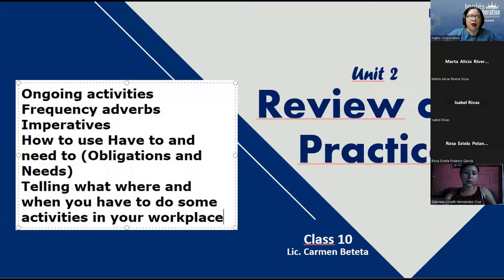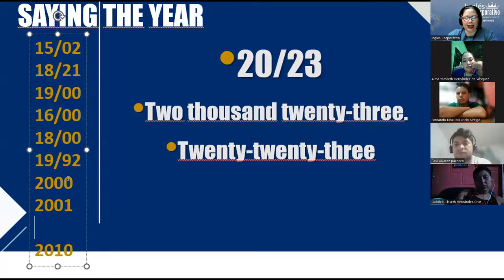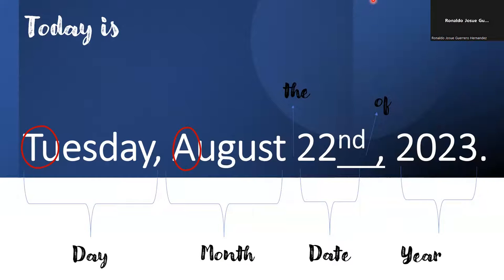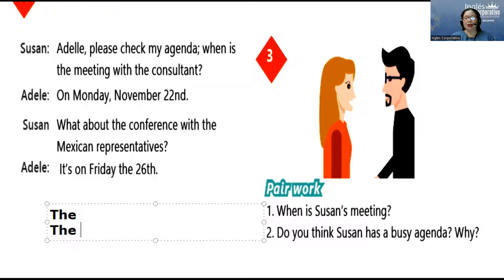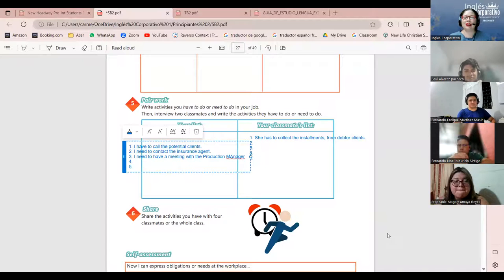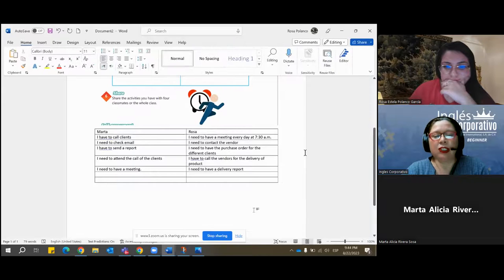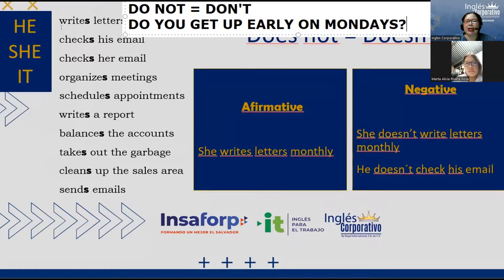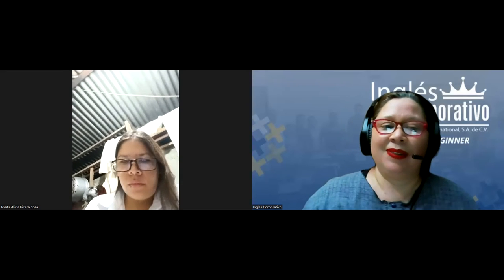Session10-22-08-2023-AC29750-0002-2023-Beteta-Review of unit 2 and practice